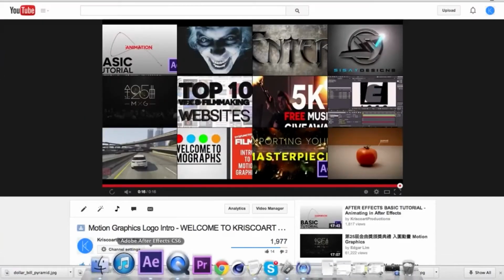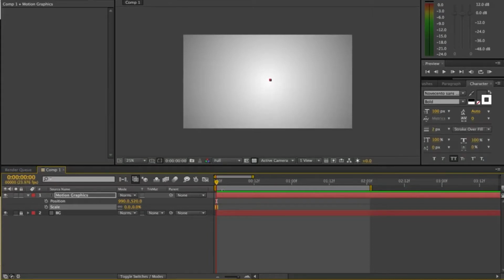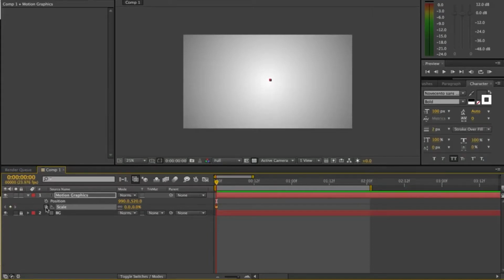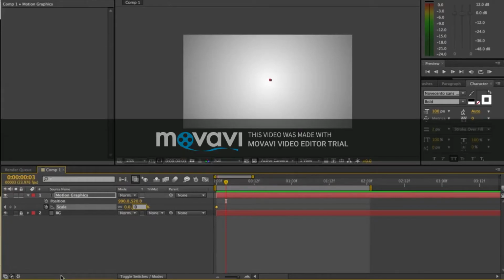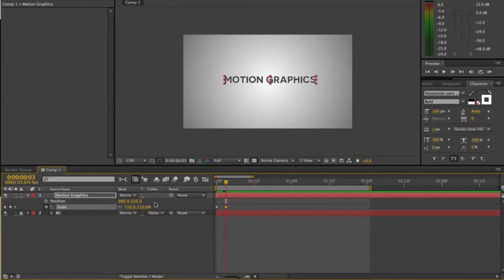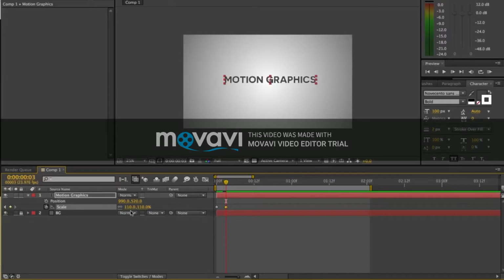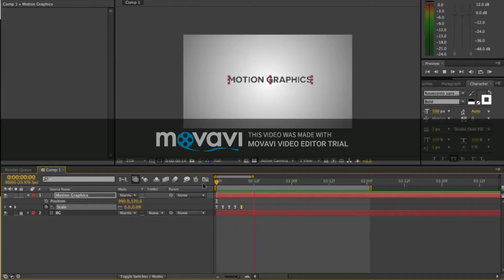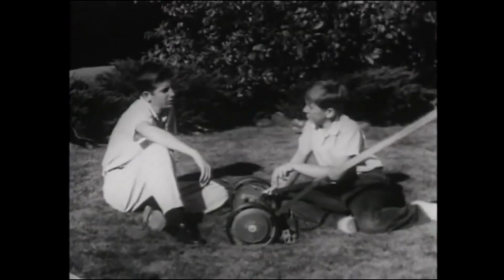MOTION GRAPHICS TUTORIAL-How to create a simple motion graphics in After effects.ROUGH Tutorials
In this video,you will get some basics and can create a simple intro for e.g. youtube